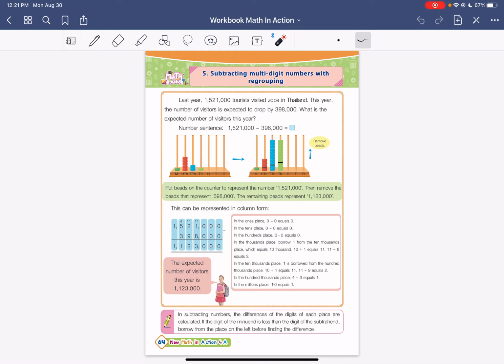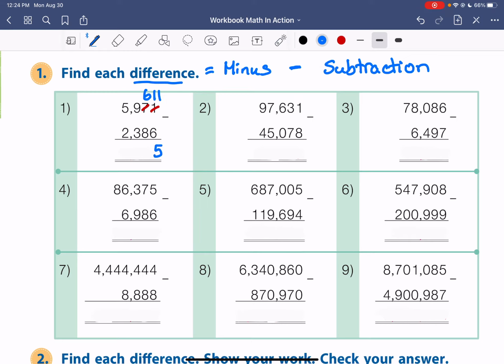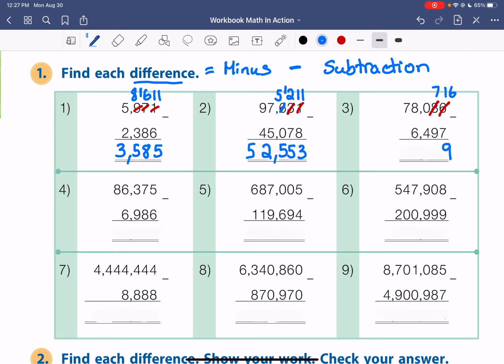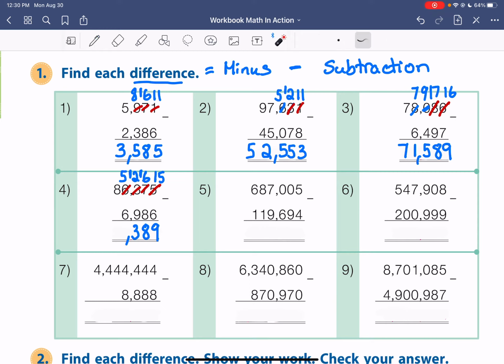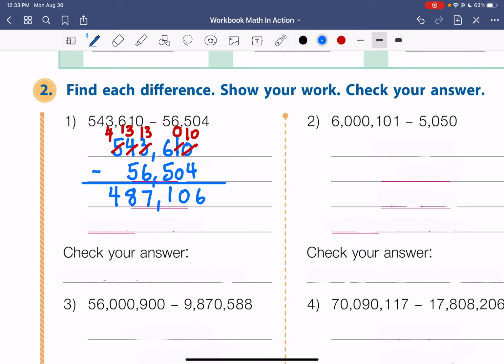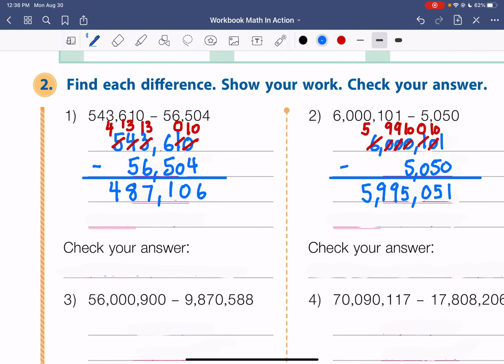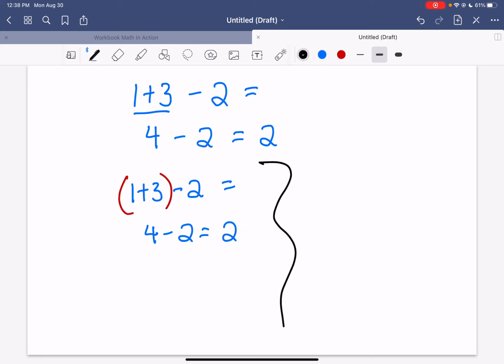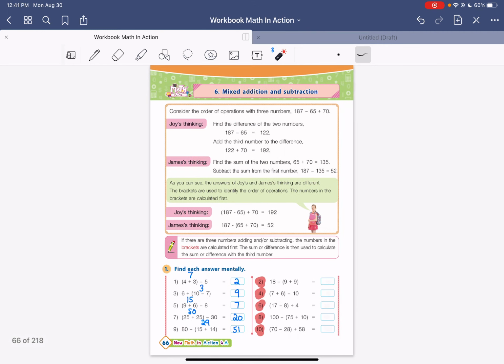IEP P4 Anuban Sisaket Math Video August 30th